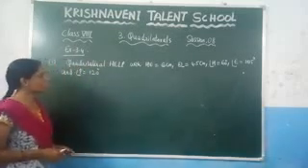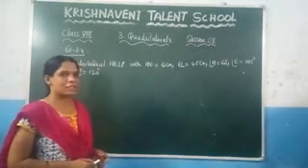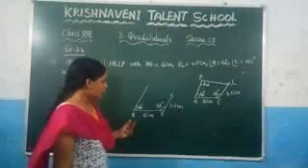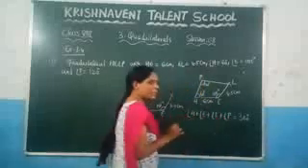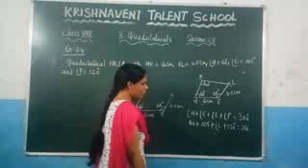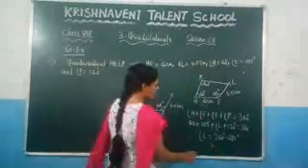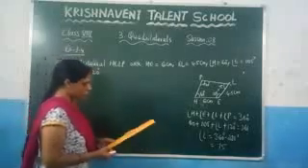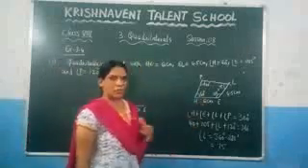8th class Quadrilaterals session 8